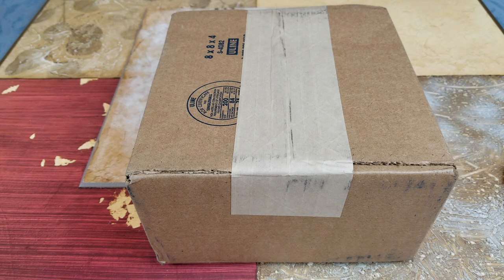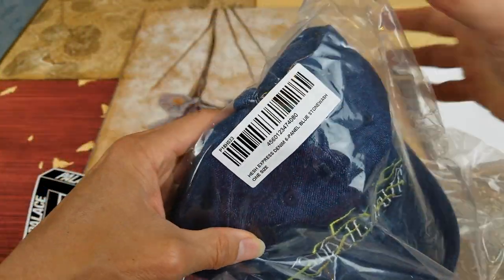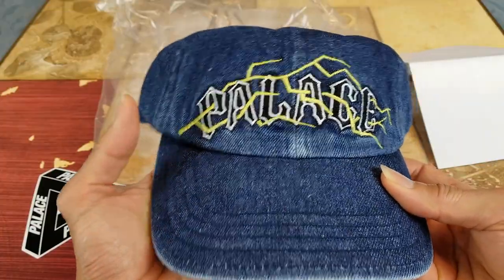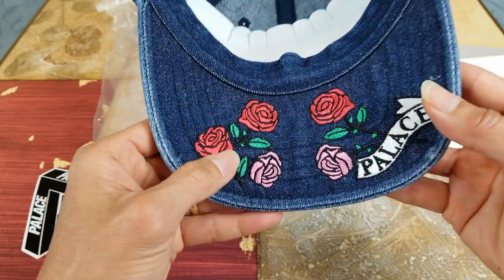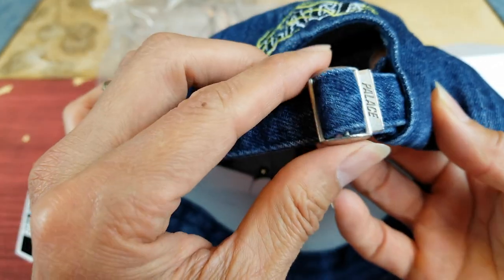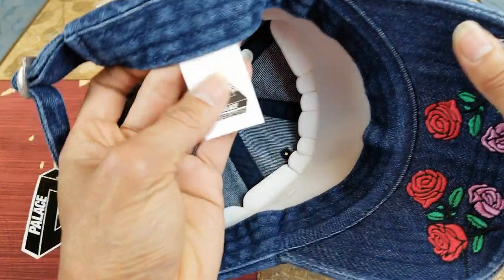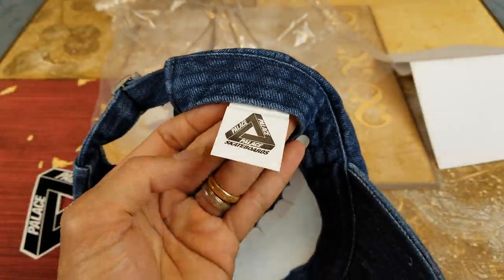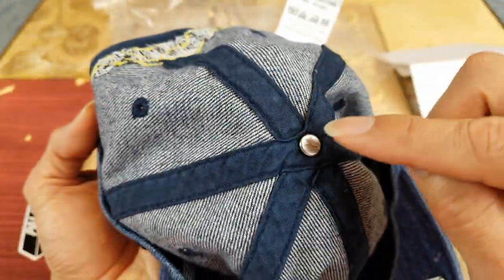ASMR Palace Skateboard HESH EXPRESS DENIM BLUE STONEWASH CAP!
Palace Skateboard HESH Express Denim 6-Panel Blue Stonewash Cap!